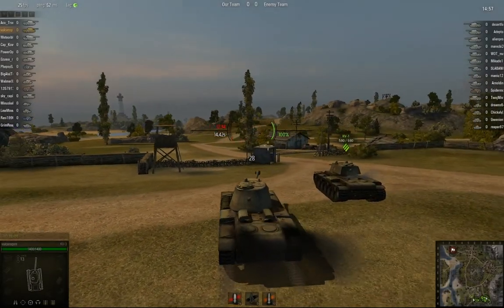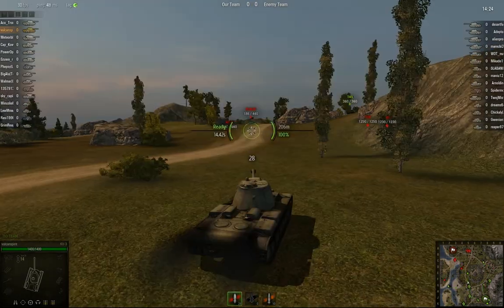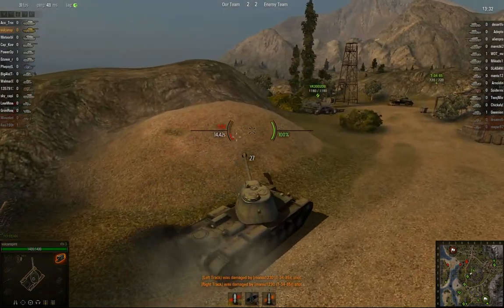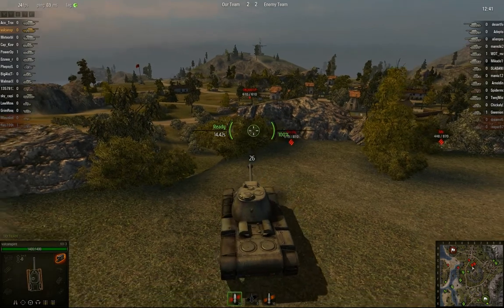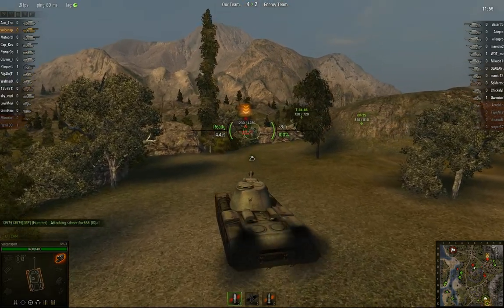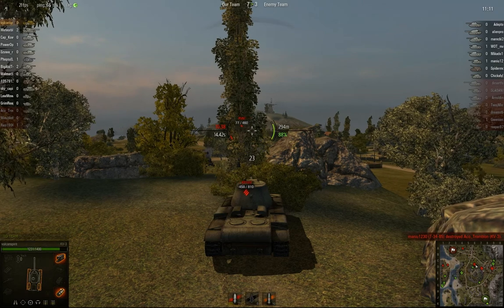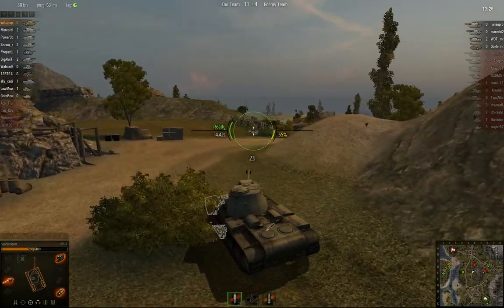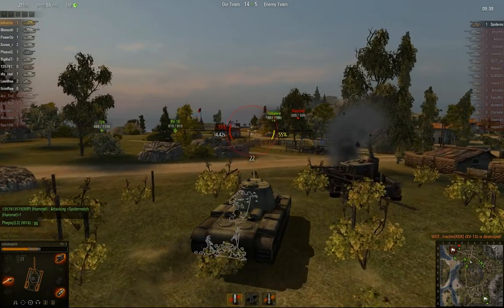World of Tanks Weekend - Introducing the KV-3 (Post Commentary)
It's the beasts turn to take the spotlight in video which shows everything that is both wonderful and annoying about this tank. KV3... A lot of armour, a big gun, barely any maneuverability and terrible acceleration.